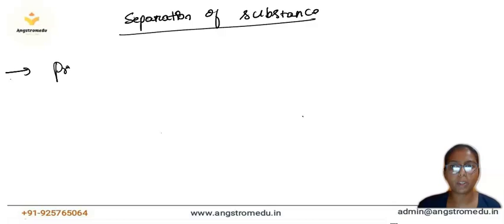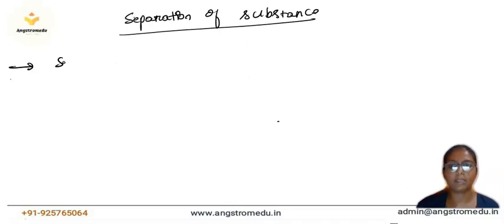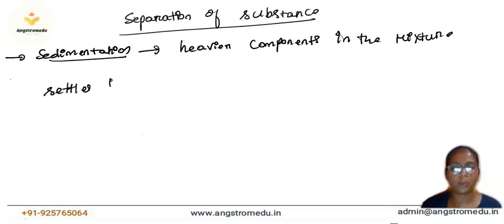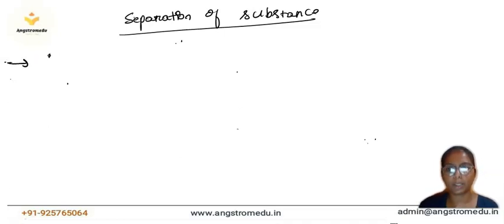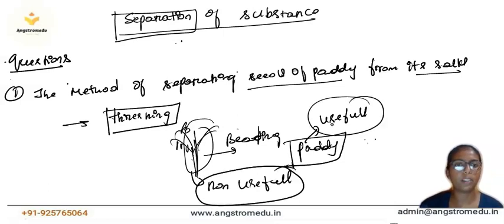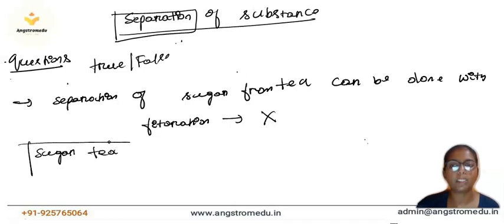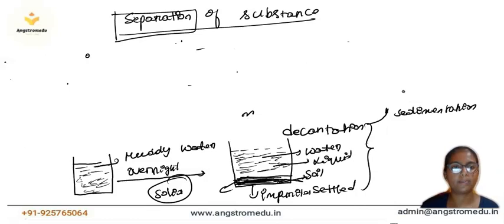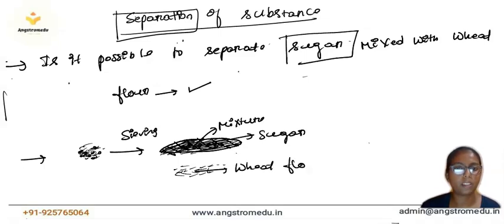separation of substance| class6| to clarify more doubts contact me in